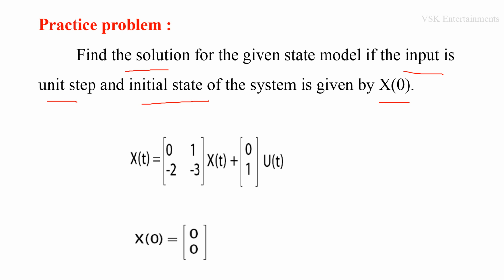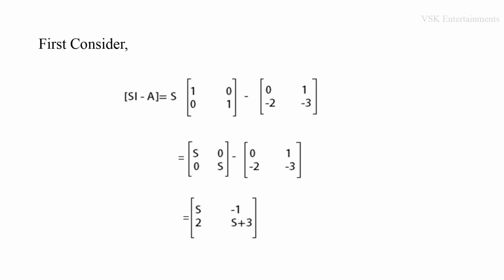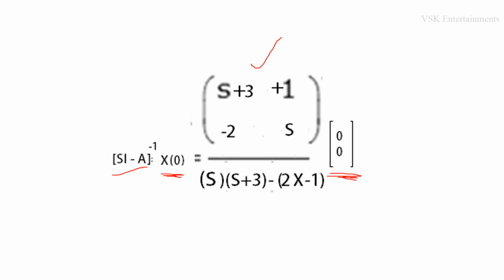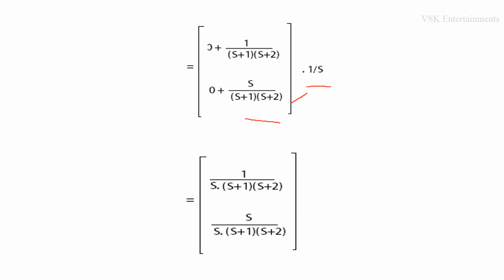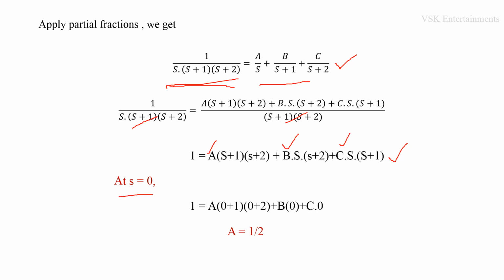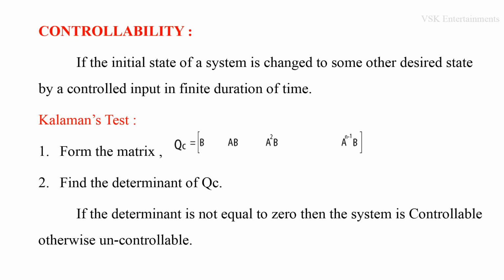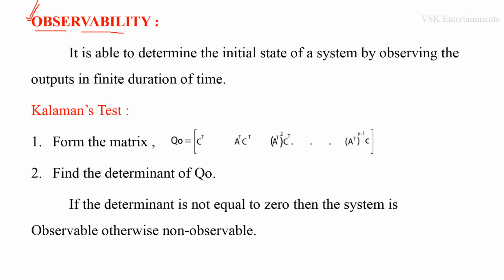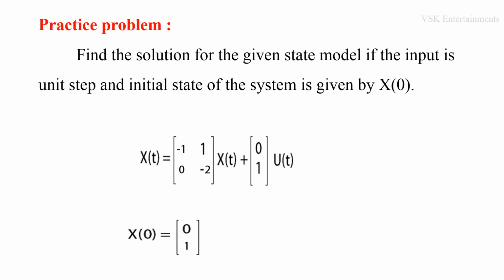Lec 05 : Concept of Controllability and Observability, Control Systems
This video explain the Concept of Controllability and Observability.
Also explain the problems on Finding the solution of Homogeneous and non-homogeneous state equations.

Find the below link for the Solution of Homogeneous and non-homogeneous state equations.

This channel run by Vali Shaik